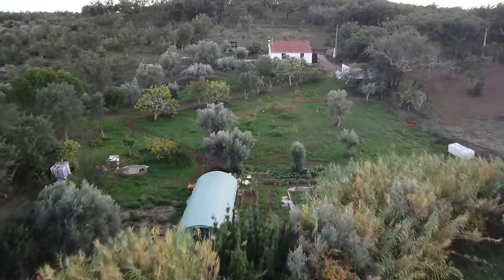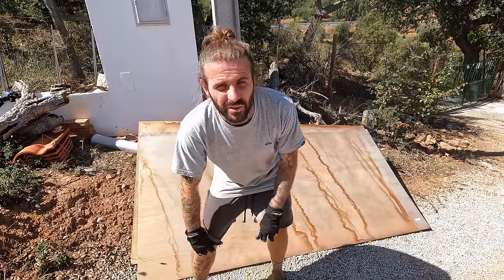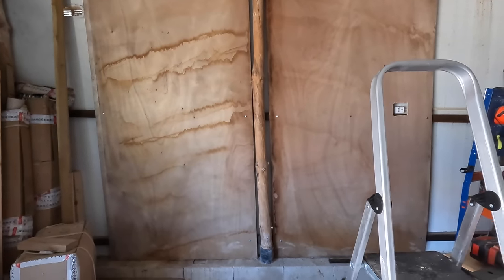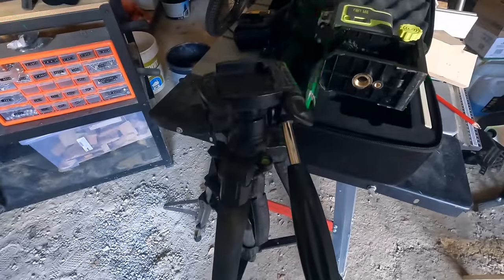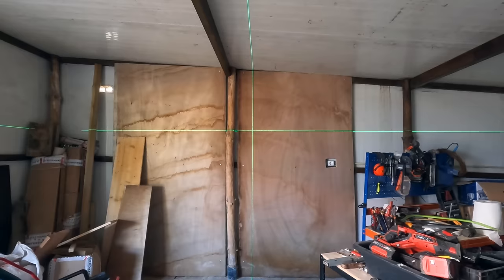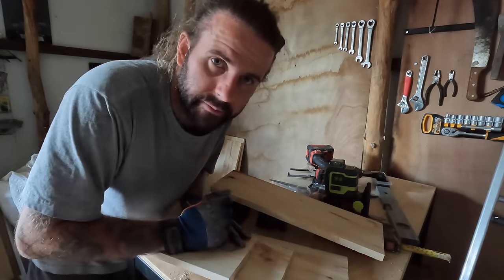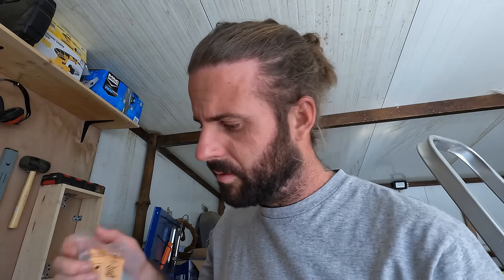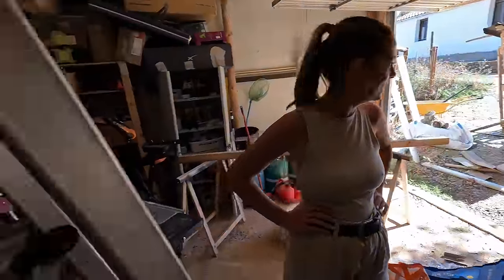JOURNEY TO CREATING A HOMESTEAD WORKSHOP FOR OUR LITTLE FARM / SMALL HOLDING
My dream has been to build a workshop. Building our homestead / little farm, I've found a side of creativity that I really enjoy and makes me happy. Having a space to unleash my creativity and be able to take on new projects is super important. My initial plan didn't work out but hopefully this one will. Find out what we've been up to!

Where to buy Lasgoo LG-3D later level..

UK Link to buy

US Link to buy

Europe (if you use Amazon DE)
Link to buy

Europe (if you use Amazon ES)
Link to buy

As content creators, it's important for us to have sponsors to keep creating content and help our channel grow. We will only share with you products that are actually useful for us.

Hi there :) We're Marc & Allys, a couple of left the UK in 2021 to search of somewhere we could build a homestead and connect with nature. This led us to the beautiful Alentejo region in Portugal. Self-sufficiency is important to us, whilst we're not off grid, we're keen to rely less and less on external systems.